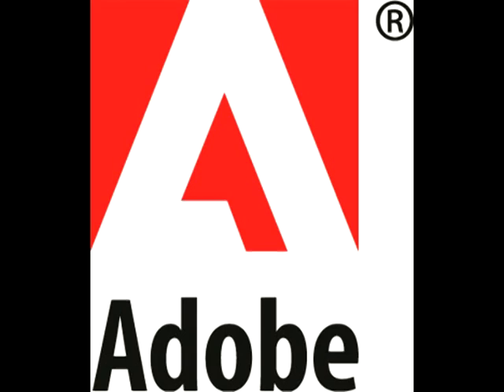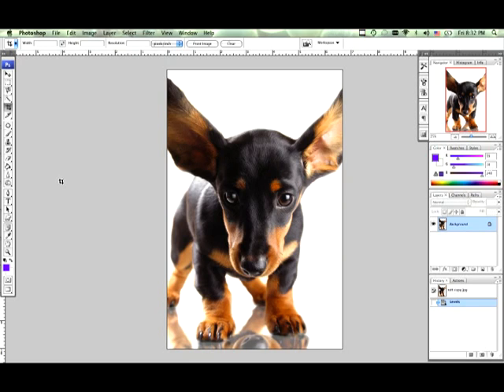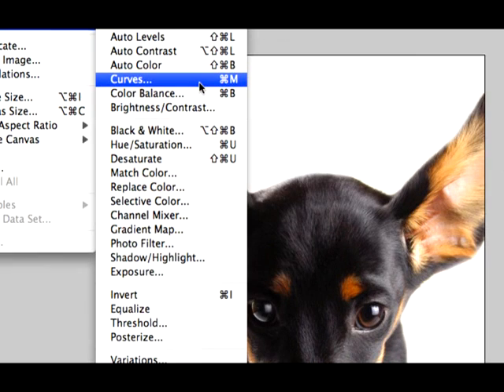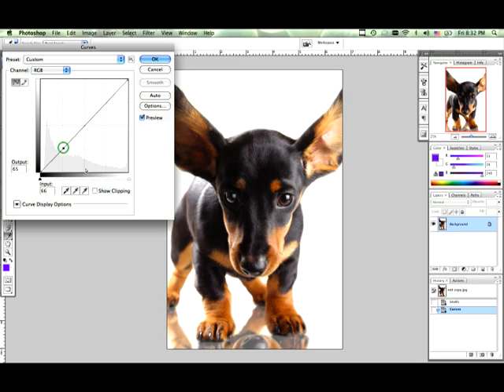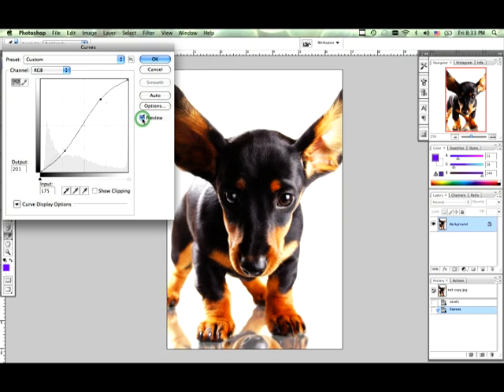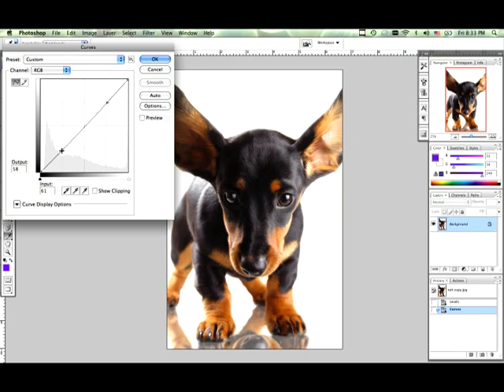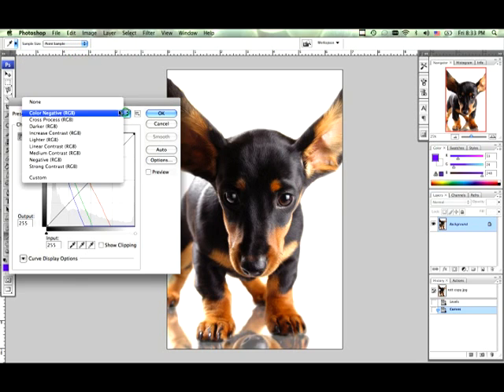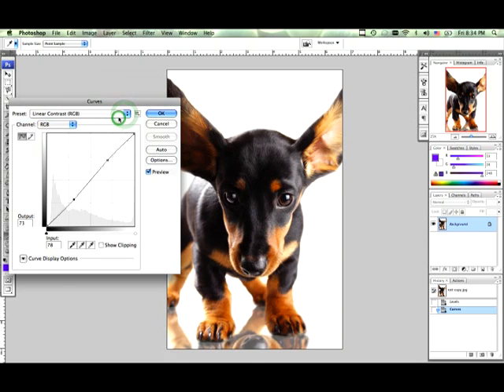Basic Photoshop Tutorials : Photoshop Curves Tutorial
Curves are a powerful tool for processing an image in Photoshop. Learn how to work with curves in Photoshop from a professional photographer in this free Photoshop tutorial video.

Bio: Julio owns and operates his own production company, where he works with digital video and photography.